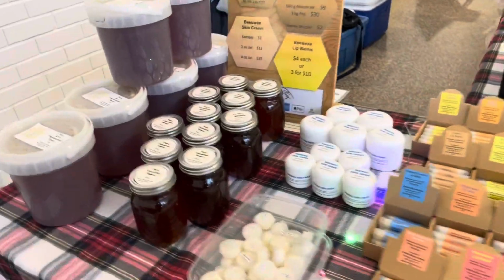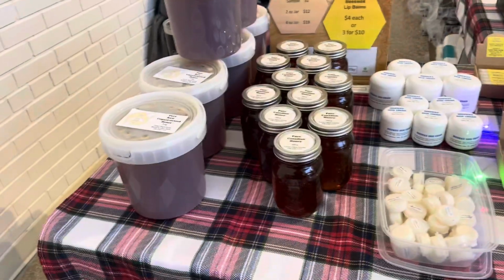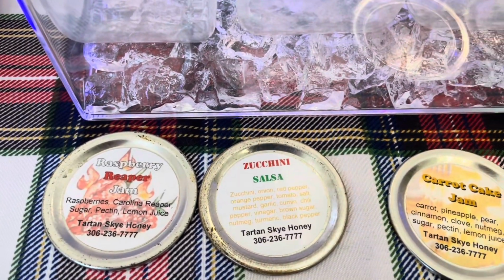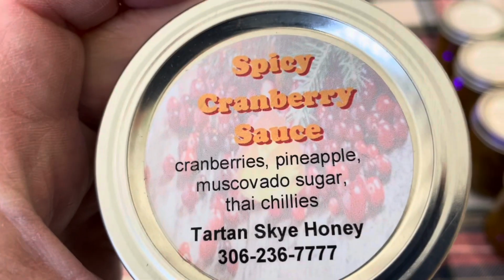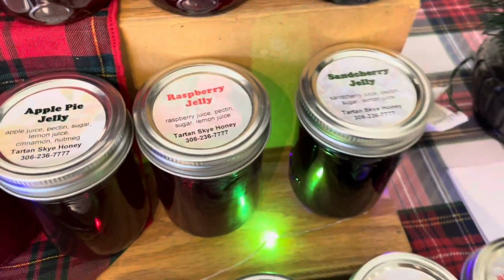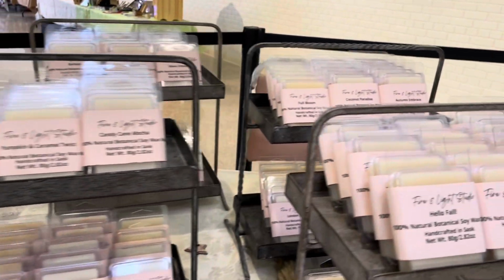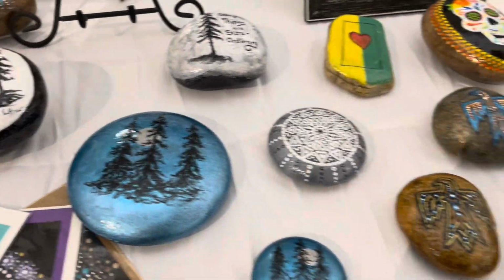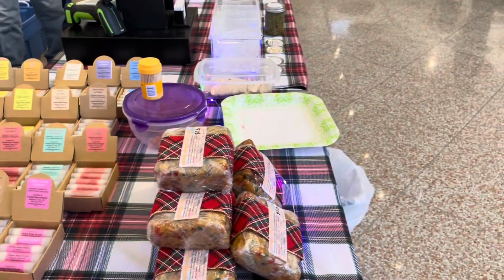Market Days: Marigold Market - North Battleford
We are privileged to be a part of this year’s Marigold Market in North Battleford, SK. November 15-16. Lots of amazing and unique artists and vendors.

I raise my glass to you and wish you a warm and cozy winter!